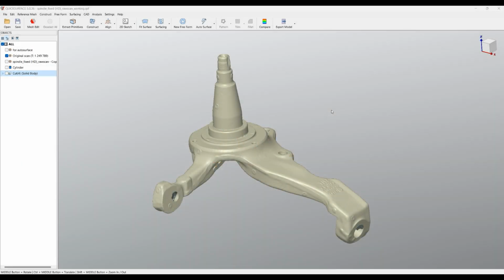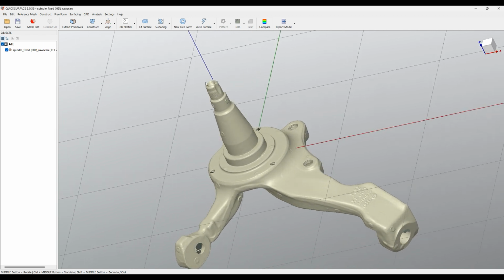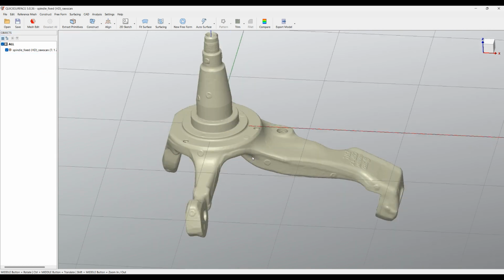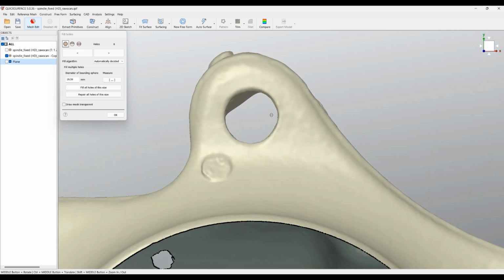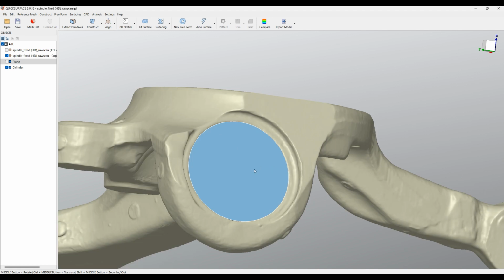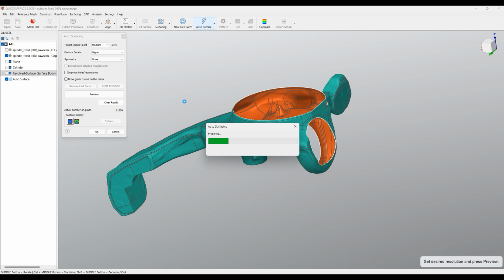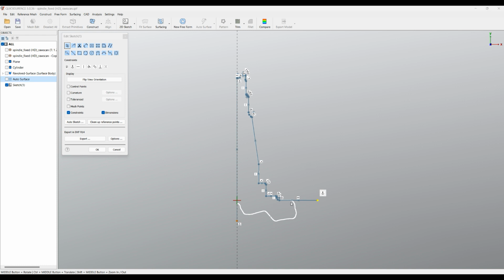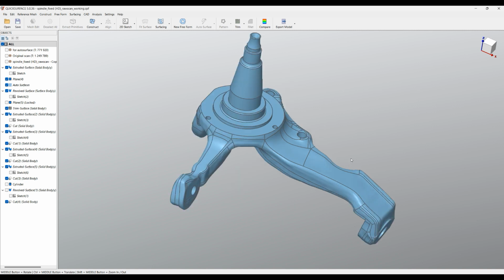Tutorial: Hybrid reverse engineering with QUICKSURFACE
Why QUICKSURFACE?